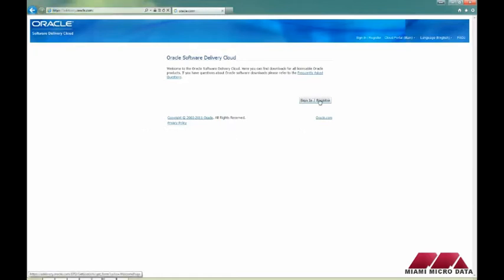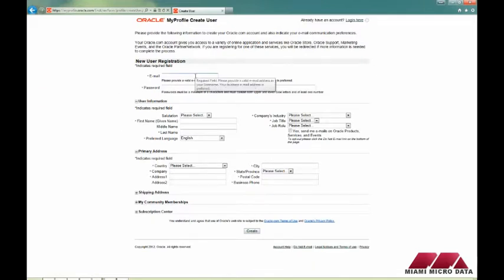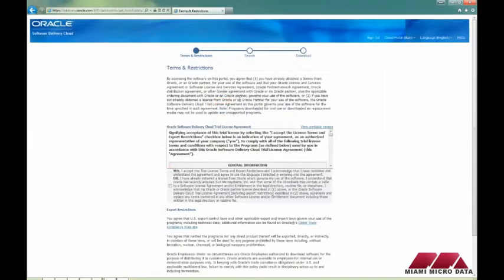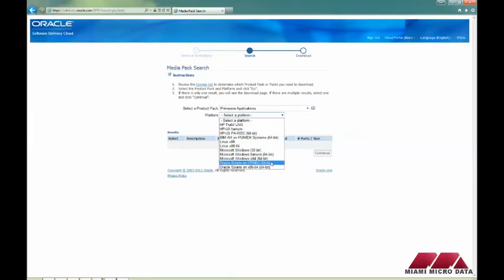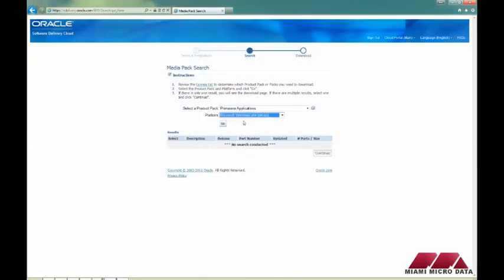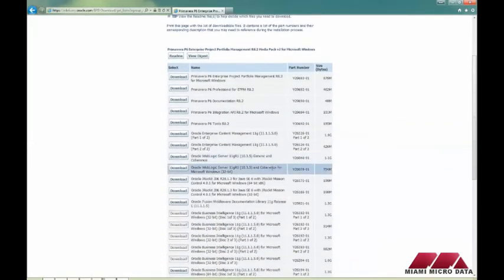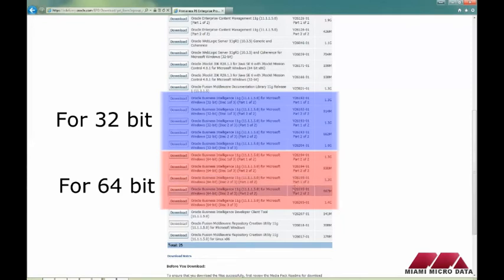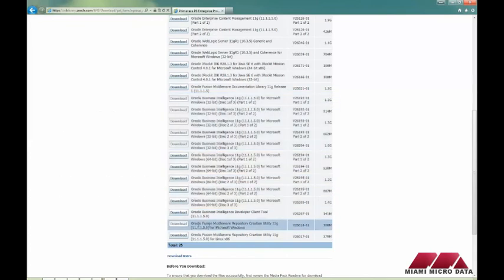[How To] Download Enterprise Professional Project Management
This video shows you how to download Oracle Primavera P6 Enterprise Professional Project Management in preparation for the installation of the software.